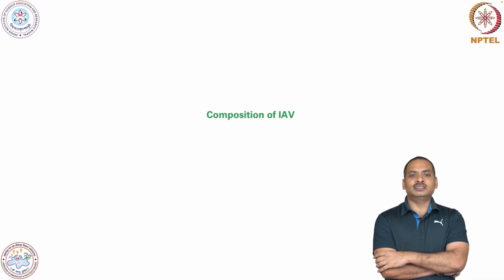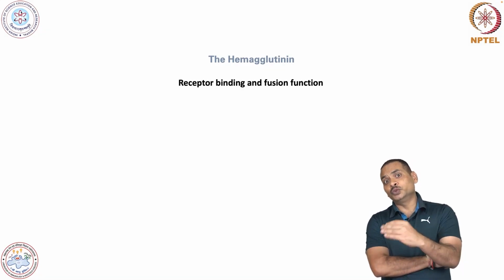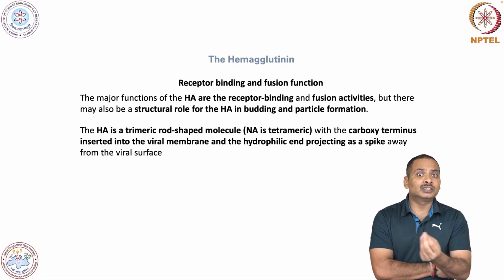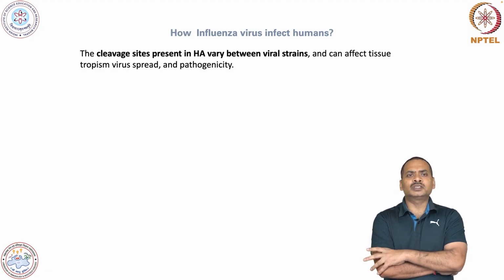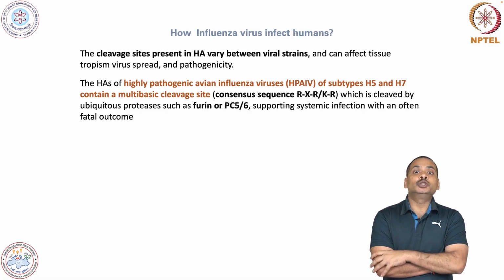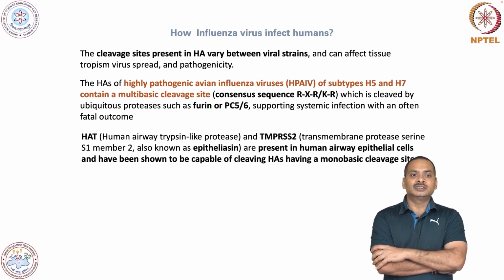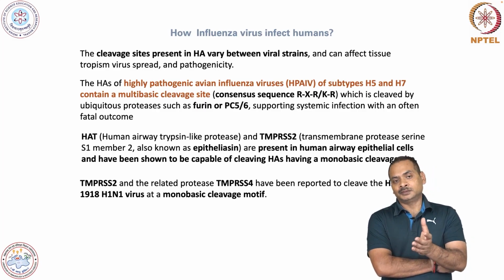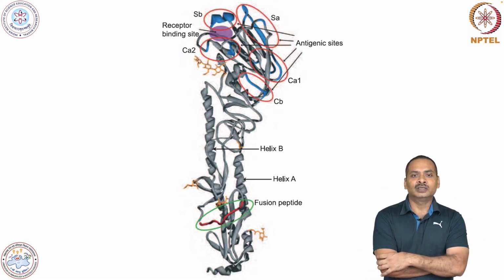Influenza Virus and Disease - 3